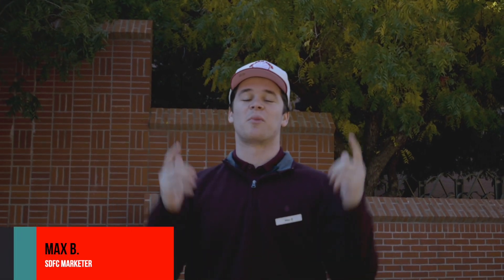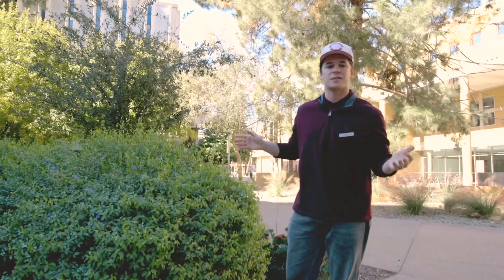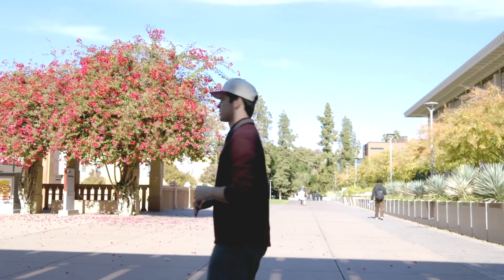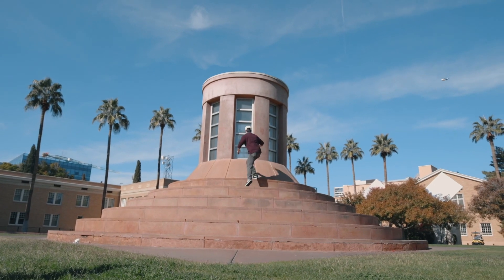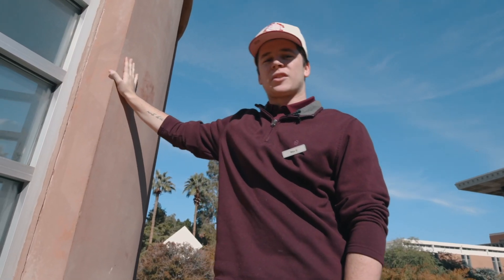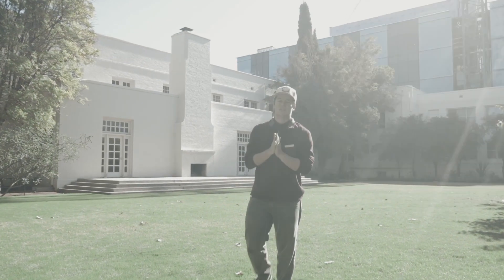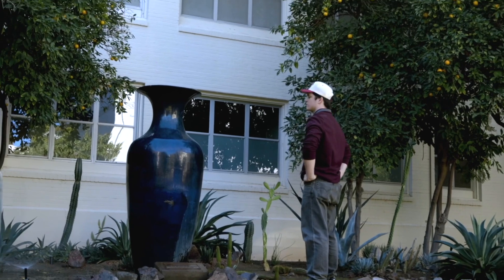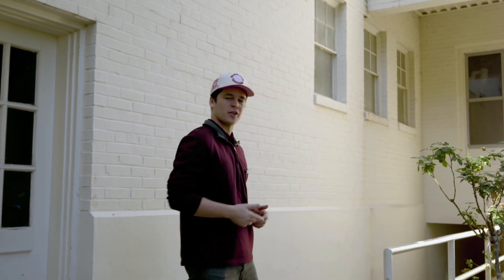Arizona State University| Sun Devil Spaces: Secret Garden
Watch as Max takes you on a trip from the SDFC to one of the most “secret” and popular places on campus, The Secret Garden!